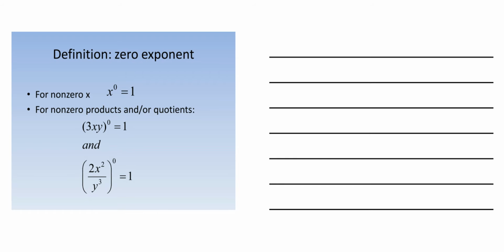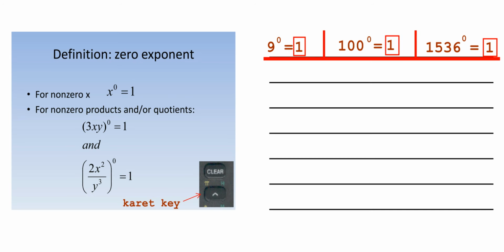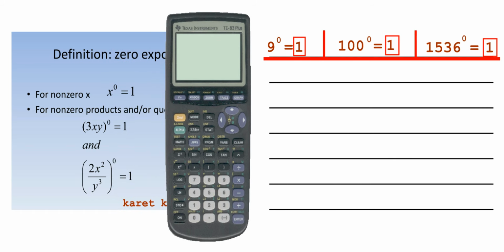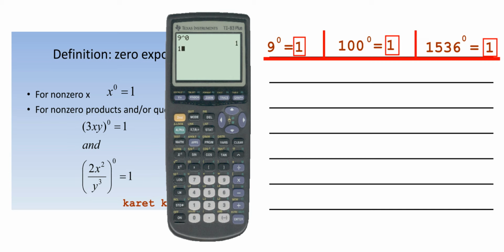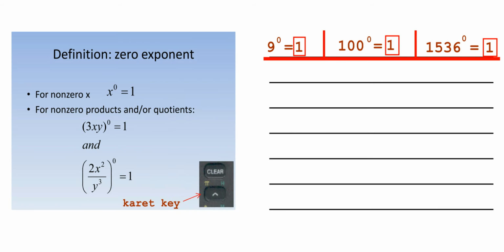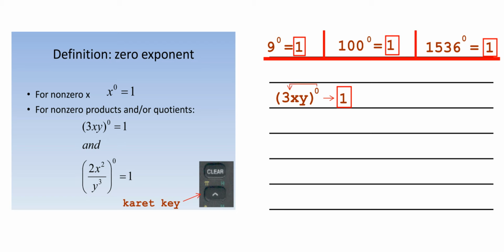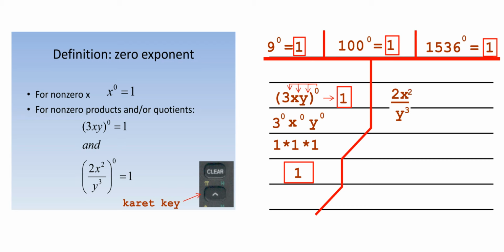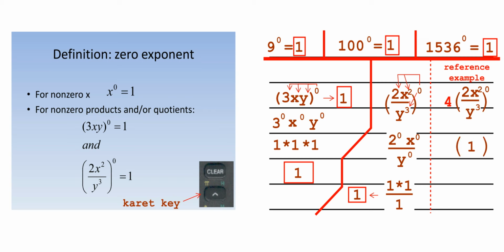Exponent Property Zero Exponent